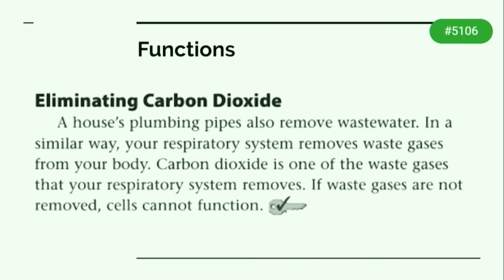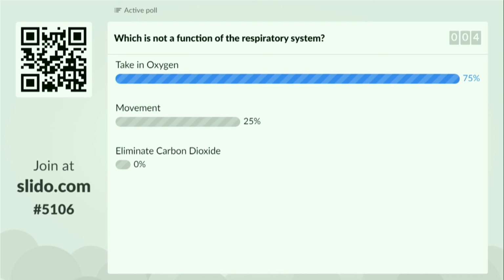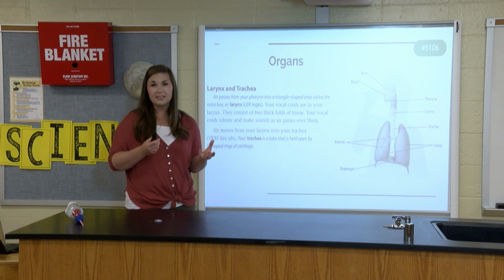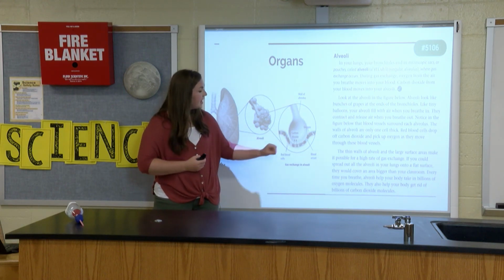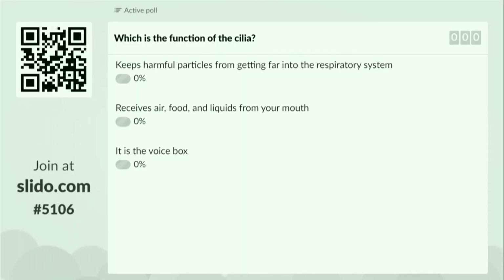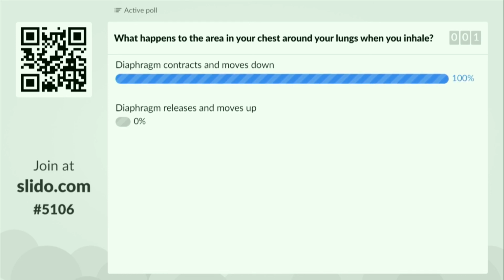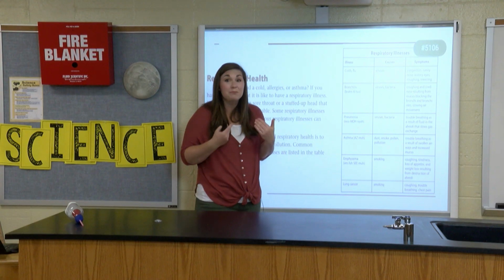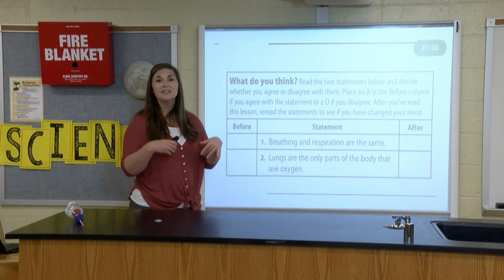7th Grade Science 051320